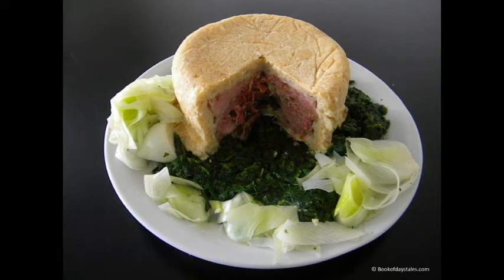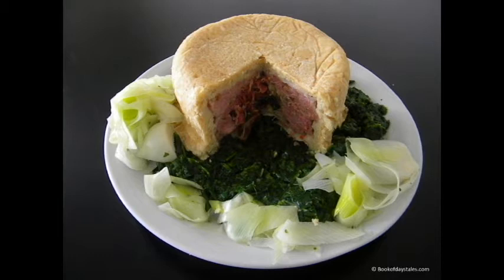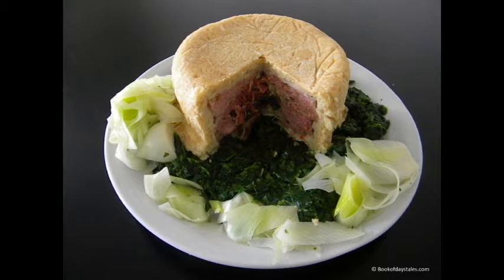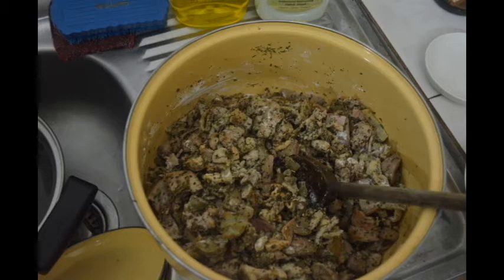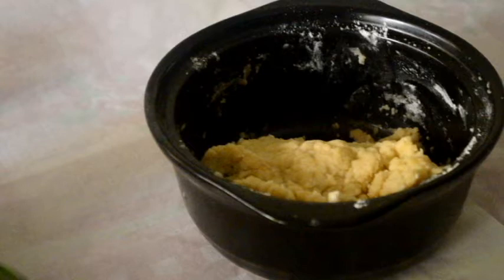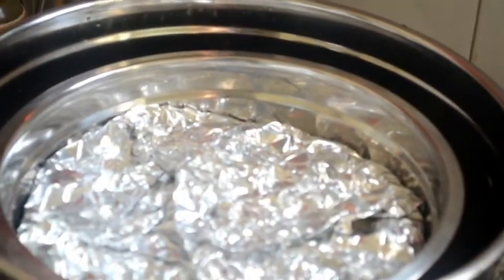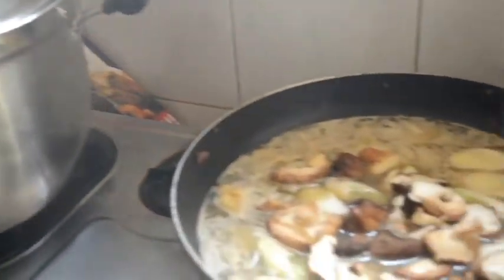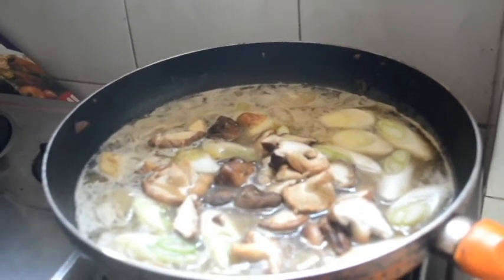Episode 46 Norfolk Pudding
A steamed pudding with a filling of mixed pork products flavored with sage and onion.